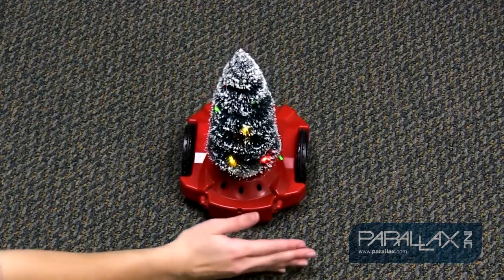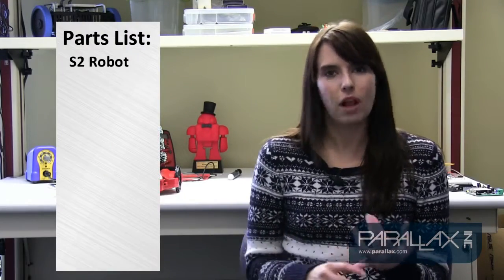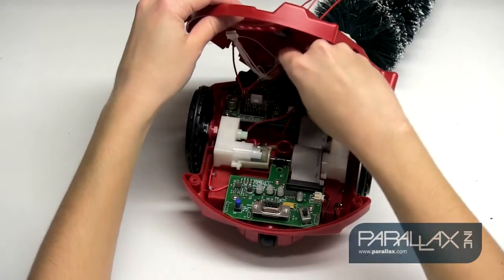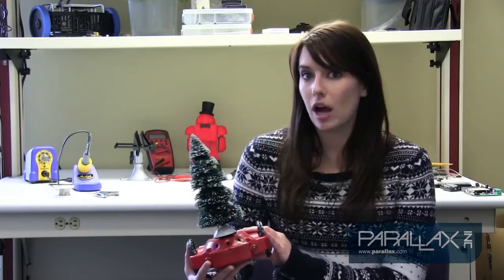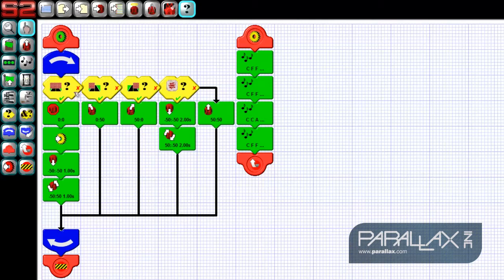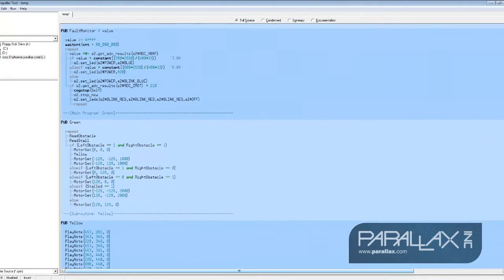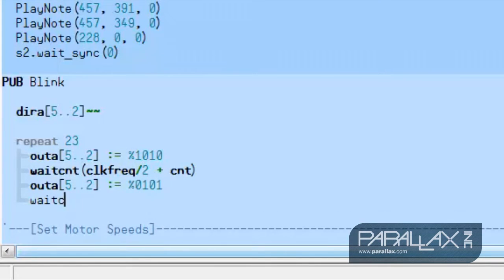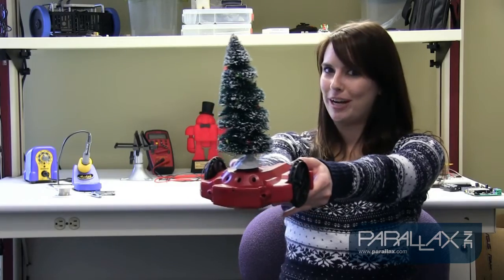Christmas Scribbler Caroling Robot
Parallax holiday caroling Scribbler (S2) robot.